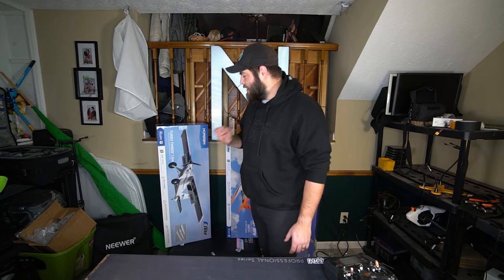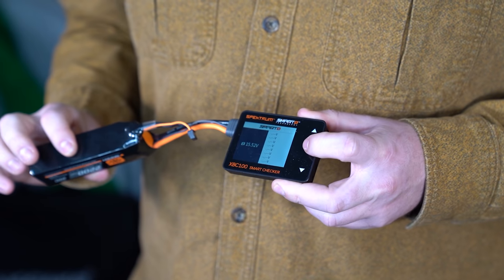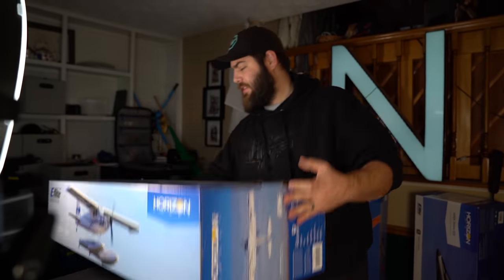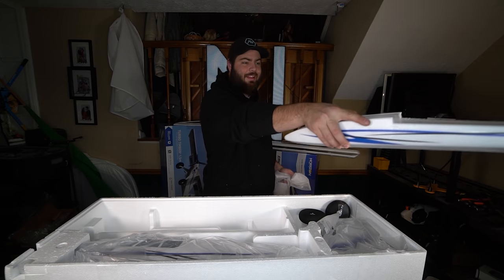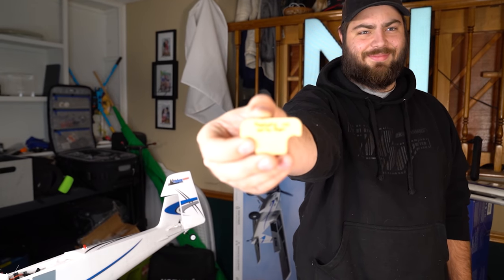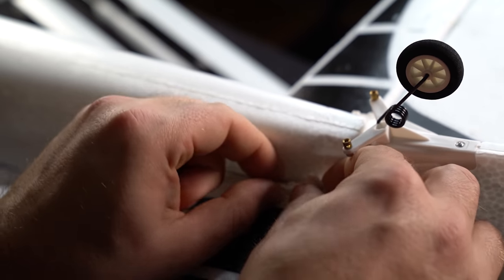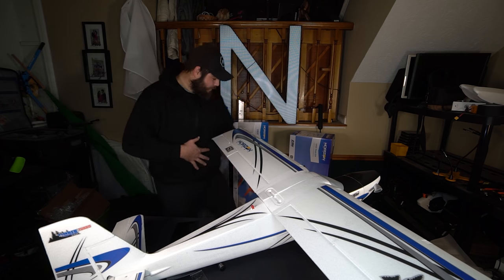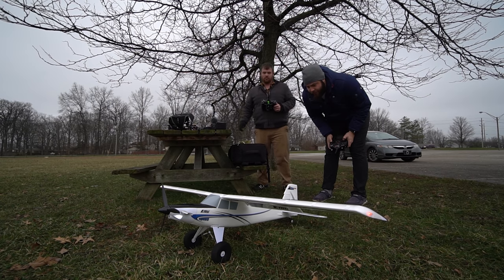They didn't Believe I'd be able to fly the Turbo Timber